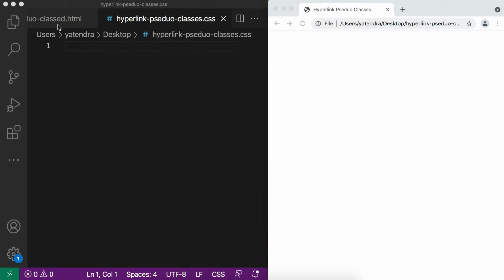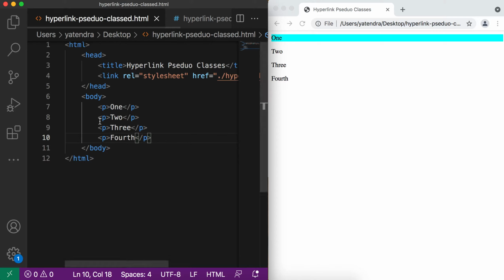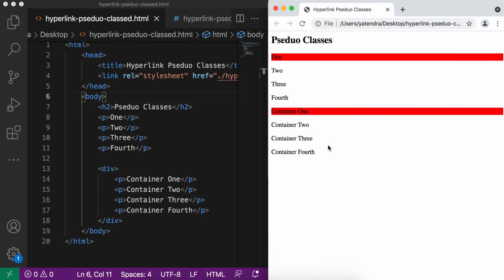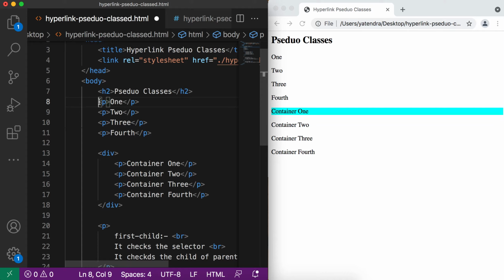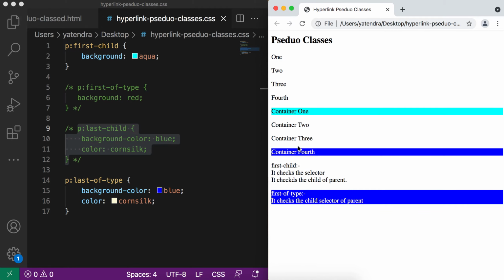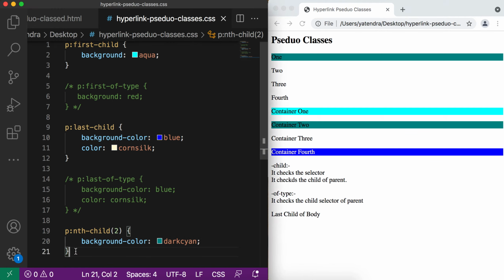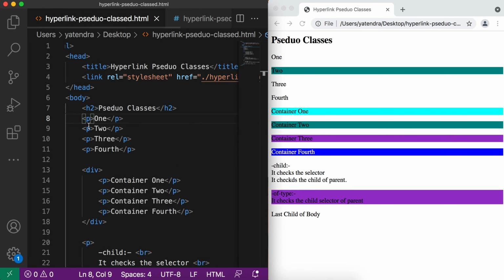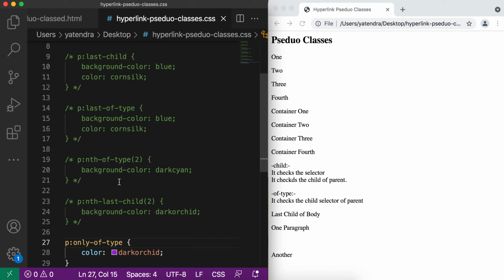:first-child, :first-of-type, :last-child, :last-of-type, nth-child, nth-last-child | Pseudo Classes